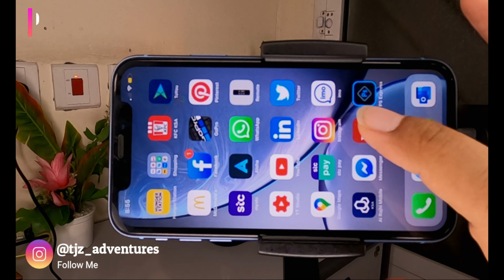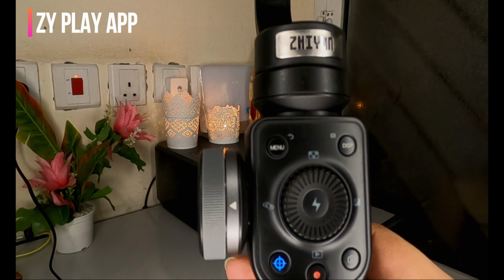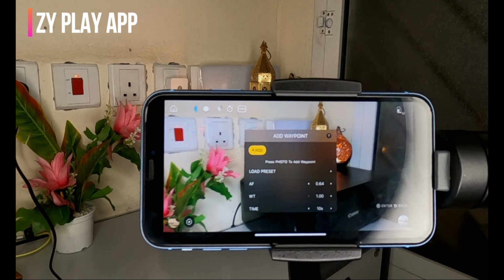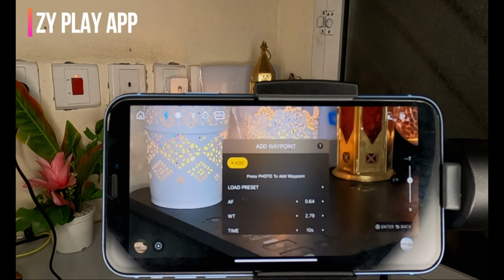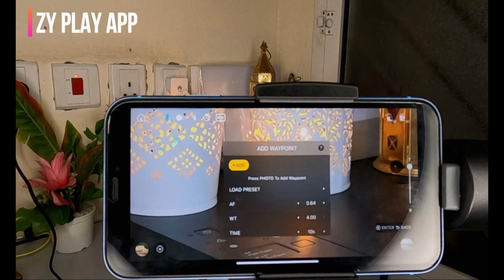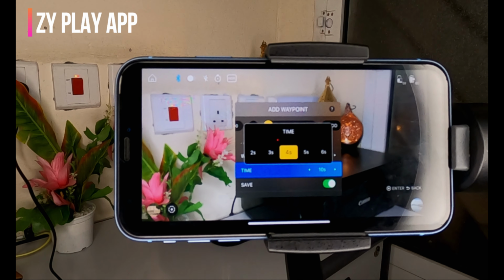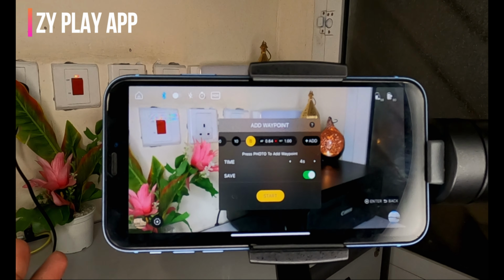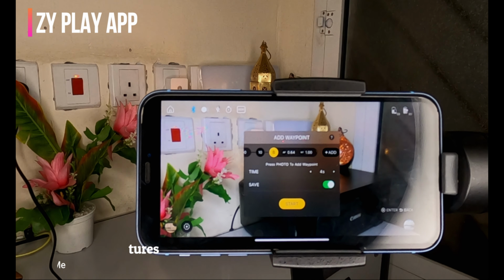Zhiyun Smooth 4 - VERTIGO EFFECT - How to create the Vertigo effect!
Vertigo Effect Tutorial, How to do dolly zoom with Zhiyun Smooth 4!
I Show you How To Do a Dolly Zoom or Vertigo Effect and It's a really cool and simple effect to add in to your videos!

Gear Used:
1 - GoPro hero 8 black
2 - iPhone XR
4 - Zhiyun Smooth 4
5 - Gorillapod Action Tripod
6 - Tripod for Digital & Camcorder Camera
7 - Ring Light 12-inch LED
8 - Sony MDR-ZX110AP Extra Bass Headphone

-=-=-= TIME STAMPS =-=-=-
0:00 - Intro Zhiyun Smooth 4
0:24 - What is vertigo effect
0:55 - How to do vertigo effect with zhiyun smooth 4
2:27 - Vertigo effect examples
2:54 - Moving forward towards the object
3:17 - Zhiyun smooth 4 and iPhone XR
3:32 - Final review for vertigo effect
3:50 - Cinematic effects

Song: LiQWYD - Escape
Song: Seum Dero - Love Me (feat. Malia Rogers)
Song: MusicbyAden - Memories
Song: SKANDR - Love Me Better

(YTC: TJz Adventures or tjzadventures.com) is a participant in the Amazon Services LLC Associates Program, an affiliate advertising program designed to provide a means for sites to earn advertising fees by advertising and linking to Amazon.com